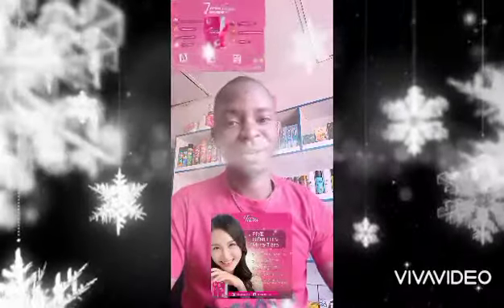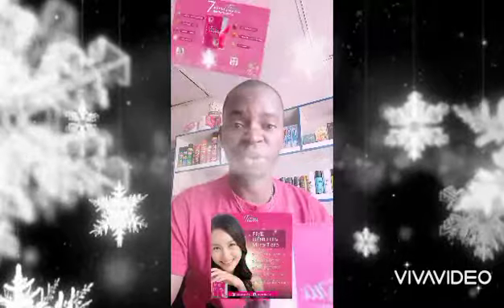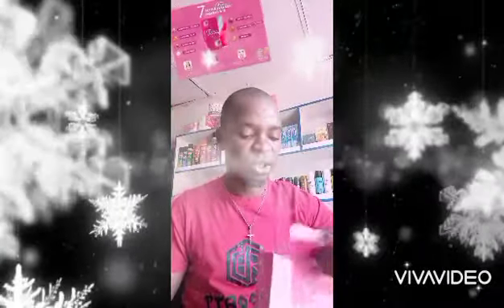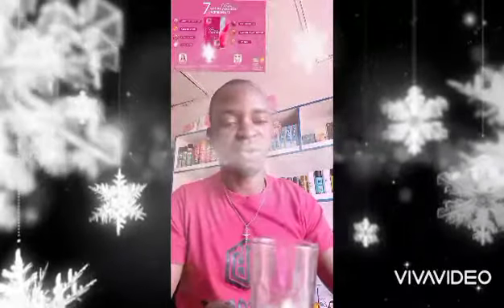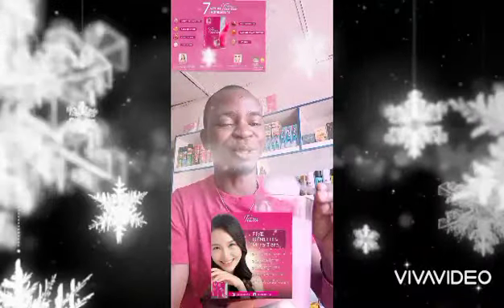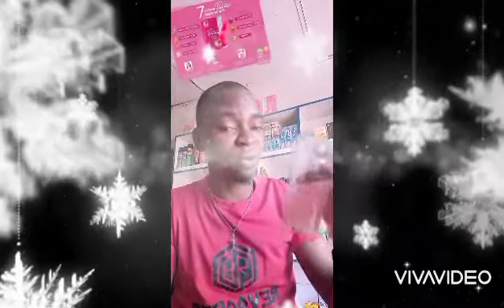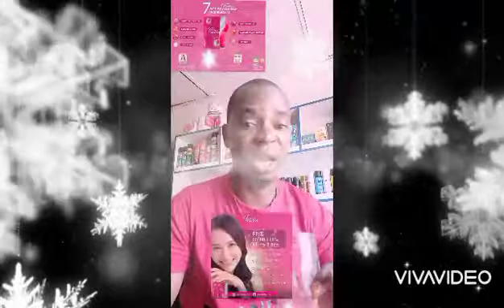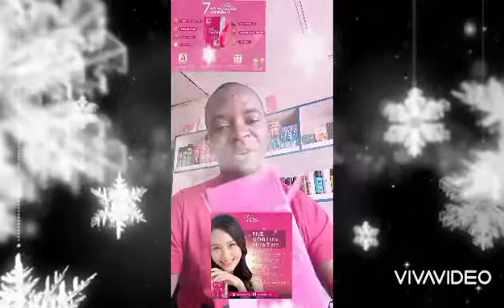MIIRA TIARA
Helps to retain moisture skin.

Helps to slow down the aging process.

Helps to prevent acne & excessive pigmentation.

Helps to prevent black spots.

Helps to maintain skin brightness & prevention dullness on the face.